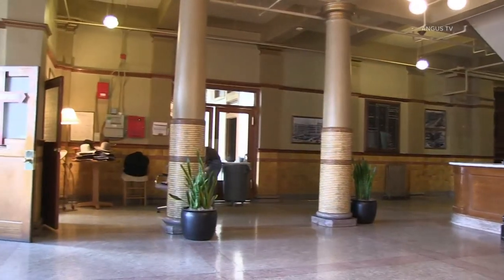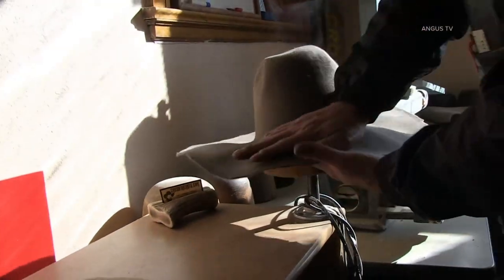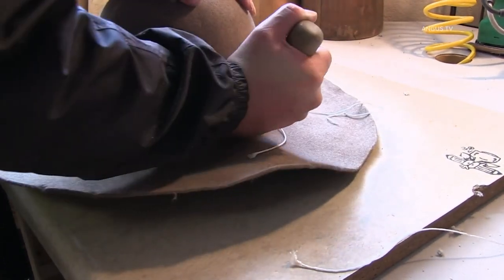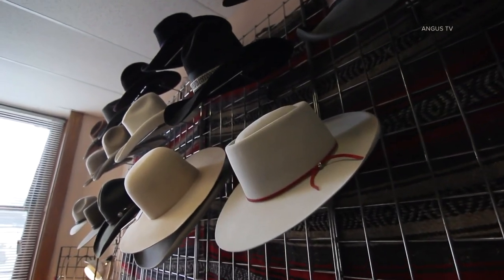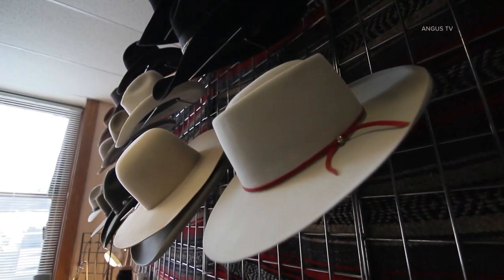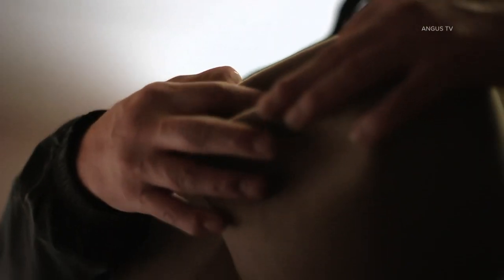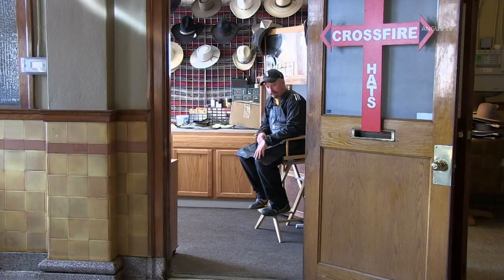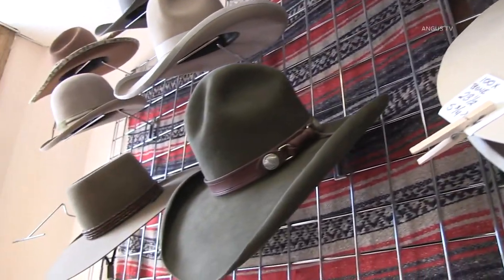RAW: Lee Keltner shows off custom hat business in 2011 video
Keltner, reportedly a Navy veteran, worked for a number of years as a hatter, designing and making custom western hats from a Brighton shop. He was shot and killed near dueling rallies in downtown Denver on Oct. 10. (Video courtesy Angus TV)

9NEWS (KUSA) is located in Denver, Colorado.